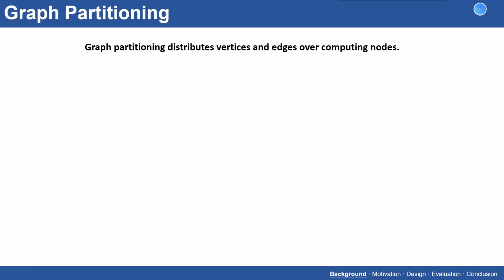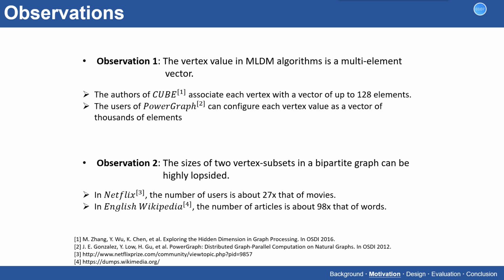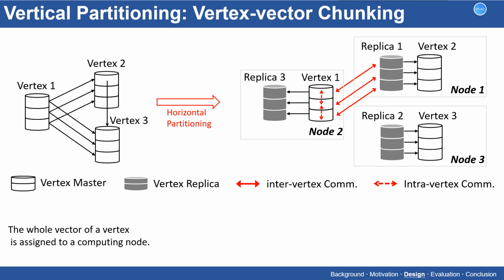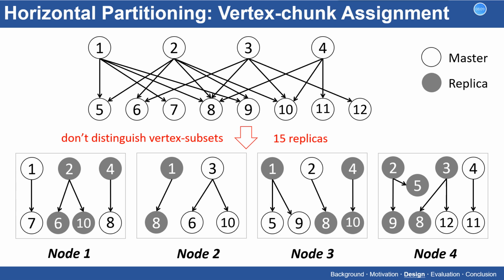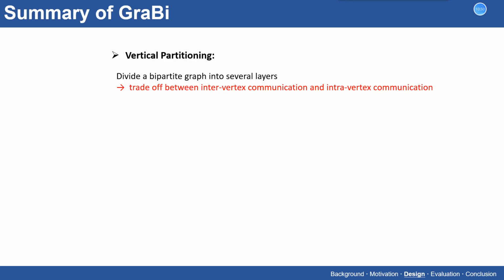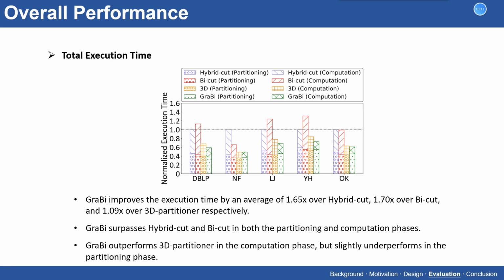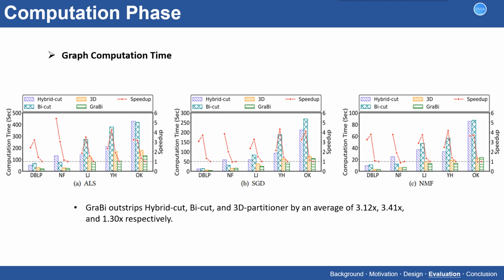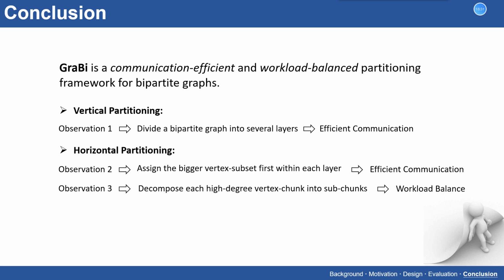GraBi: Communication-Efficient and Workload-Balanced Partitioning for Bipartite Graphs